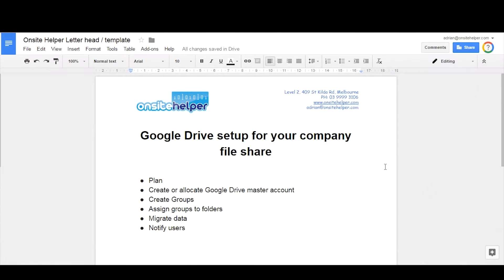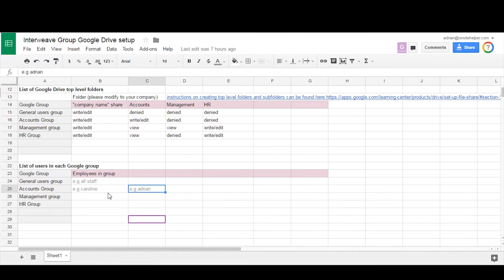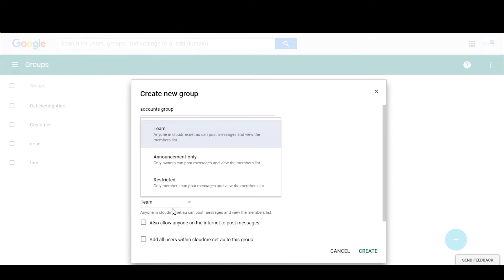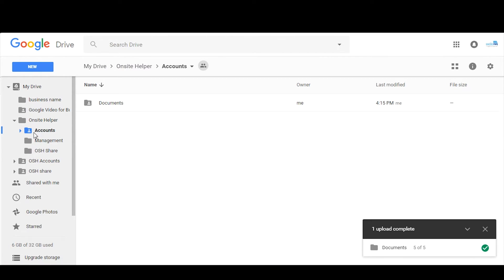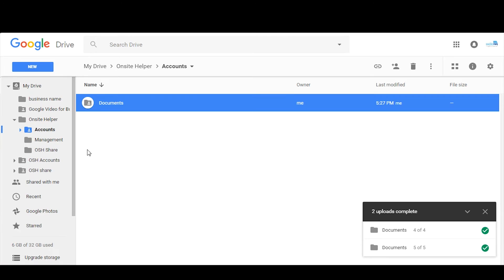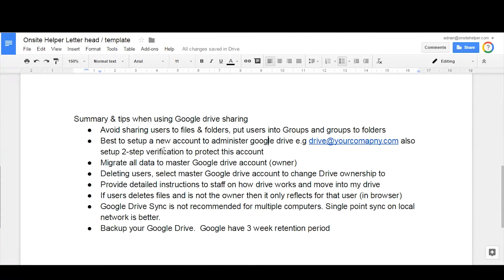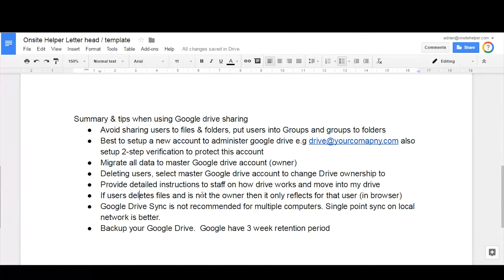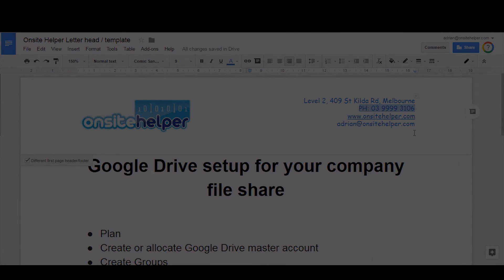How to setup Google Drive folder permissions | Onsite Helper Australia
Click above link for details on this video

This video is a step by step guide on setting up Google Drive for secure folder sharing.
It works on the best practice for creating security groups in the G Suite admin console, putting users into the groups and applying the groups to shared folders in Google Drive.
The main reason to do it this way is to simplify user access. e.g when a new person joins your organisation you simply add them to the relevant groups e.g accounts group and they instantly get access to all the correct files & folders in Google Drive.
If you require help with this, you can engage our services as we are Google Cloud partners and specialise in this.

Australia's experts in Managed IT Systems, Security Solutions, Cloud-based Solutions, Google Workspace services, Chrome Enterprise support, and more: visit Onsite Helper Australia